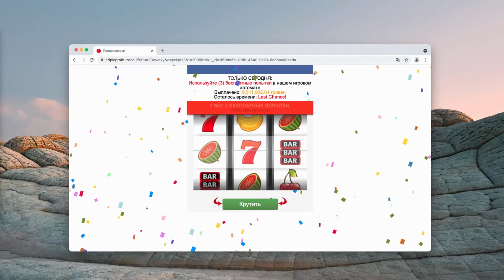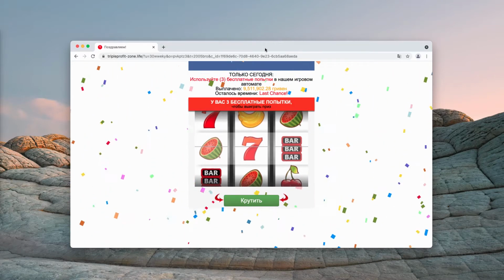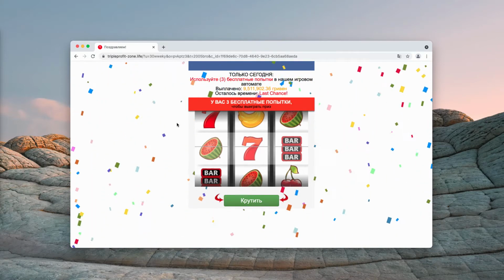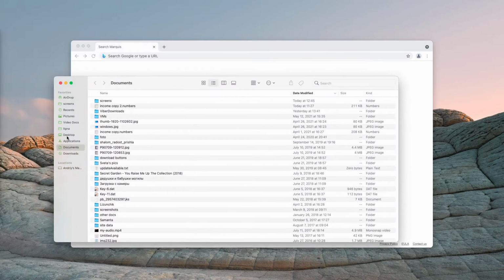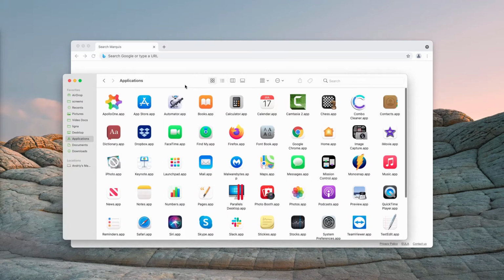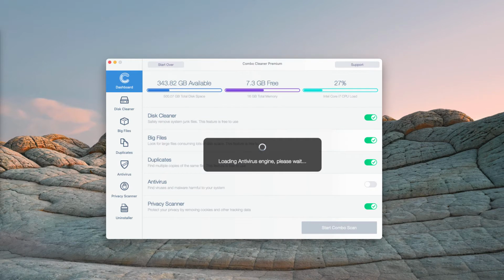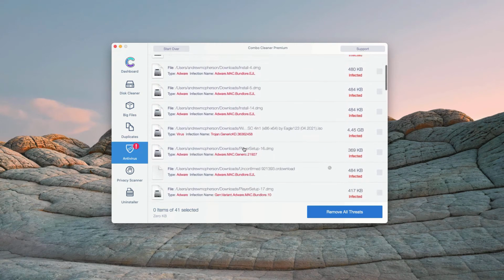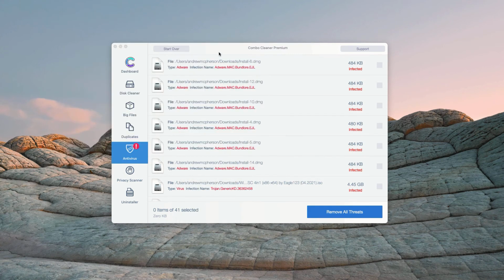Tripleprofit-zone.life fake survey (removal guide).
Tripleprofit-zone.life is a fake survey alert. Remove it with Combo Cleaner Antivirus or follow the manual guidelines in the video tutorial.